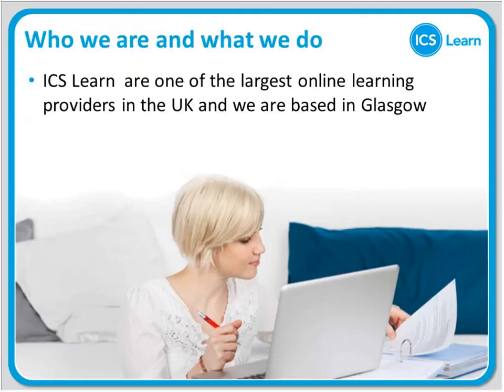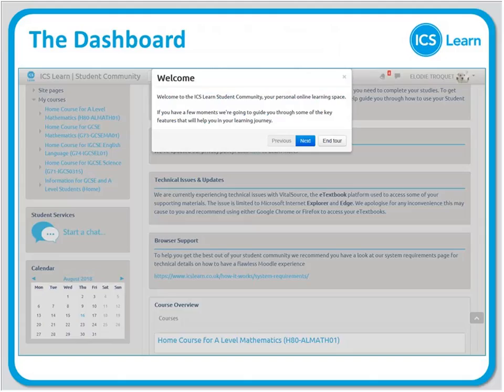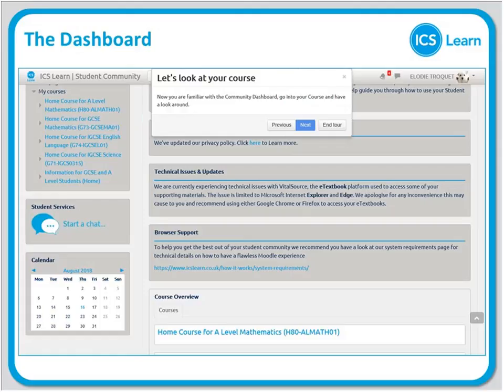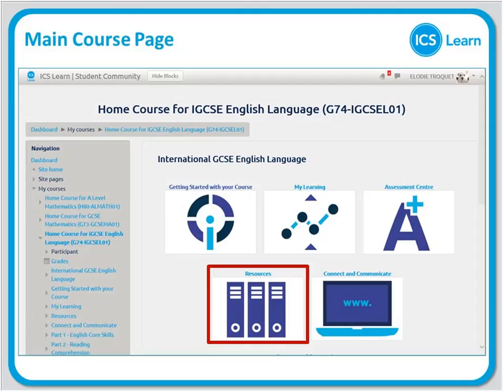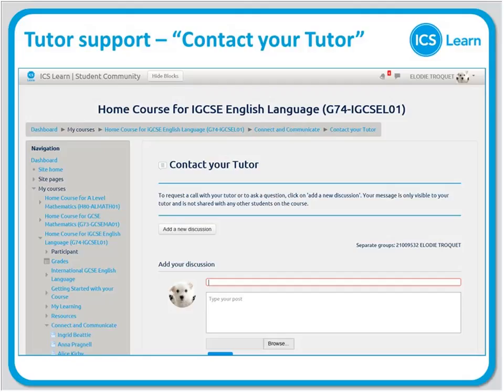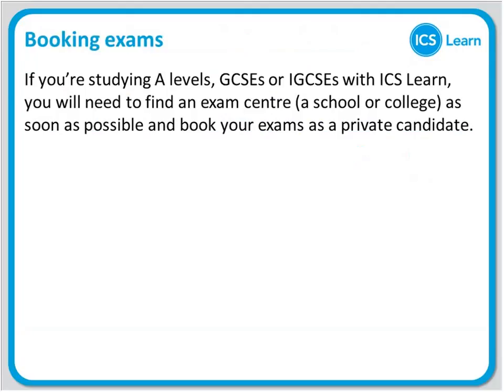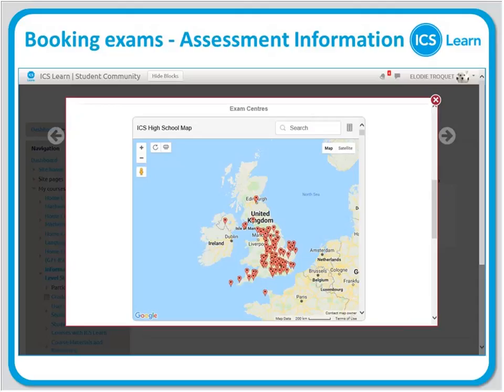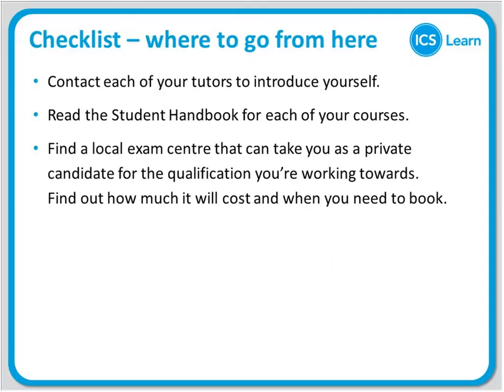ICS Learn Induction Video